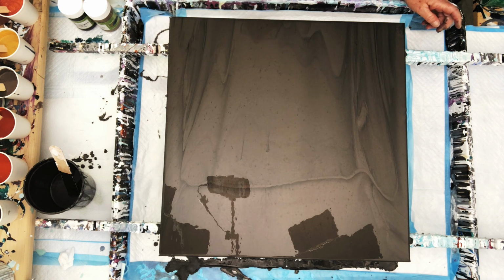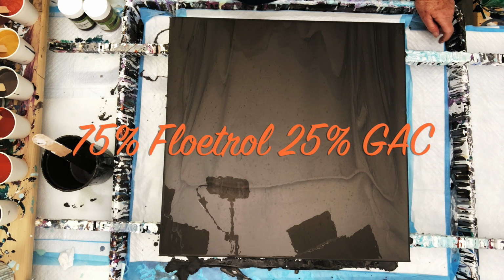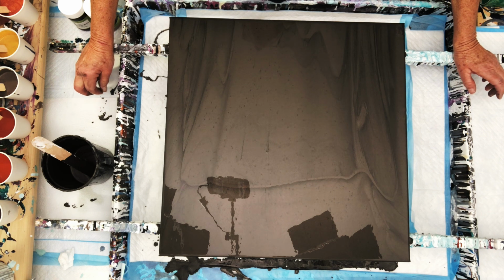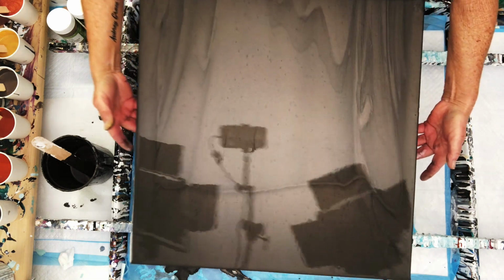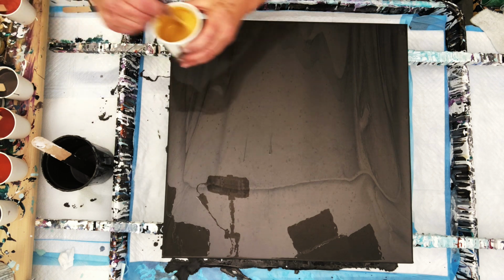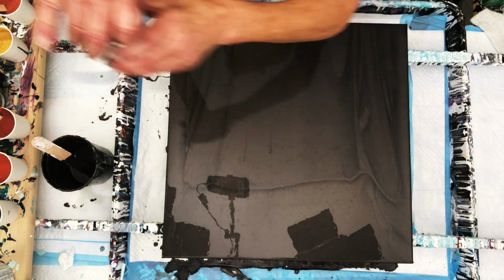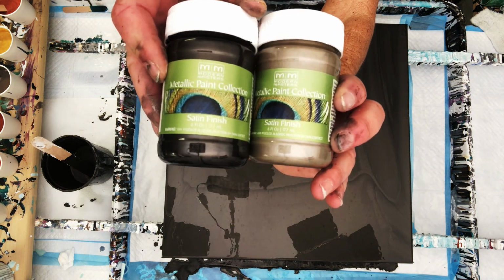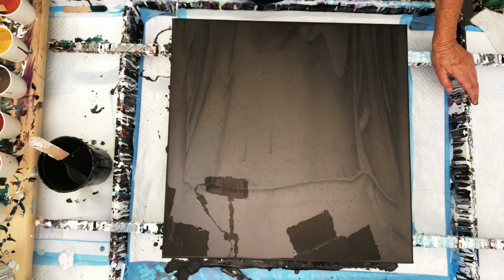Yummy Earthy Acrylic Pouring Technique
COZ Creations demonstrations and techniques used  in this video include: Base Coat
Modern Masters English Brown
Moden Masters Metallic Nickle

Cup Colors
Golden Fluid Iridescent Bronze
Golden Fluids I iridescent Copper
Golden Fluids Burnt Sienna
Golden Fluids "Q" Word Nickel Azo Gold
Modern Masters Rich Gold
Golden Fluids Yellow Ochre

Paint to PM Ratio: 1 part paint to 2.5-3 parts PM (Golden fluid paints 1 part paint to 3.5-4 parts PM)

The things you do by Wildson
Worth your while by CLNGR